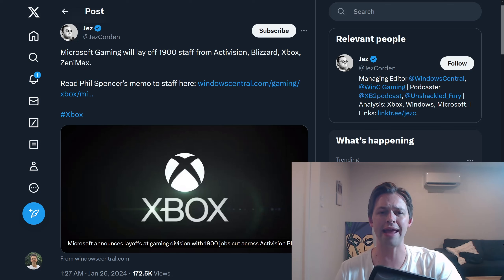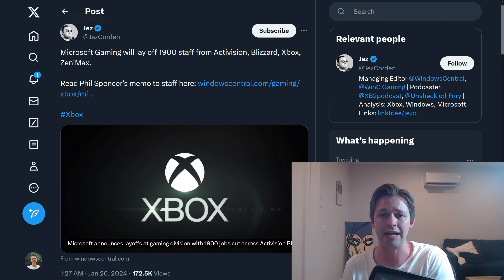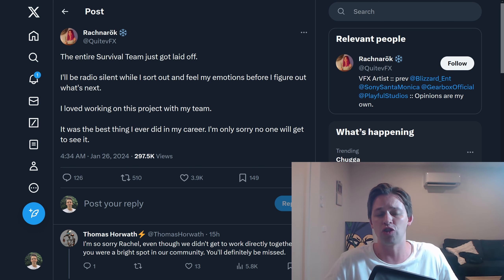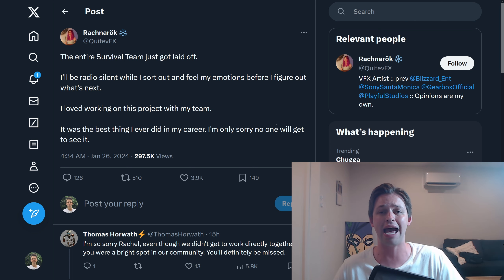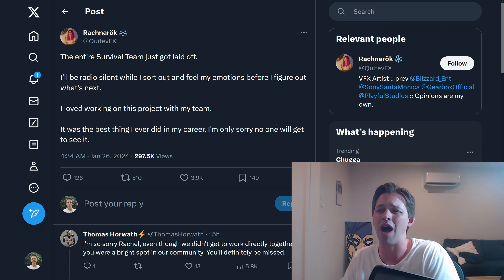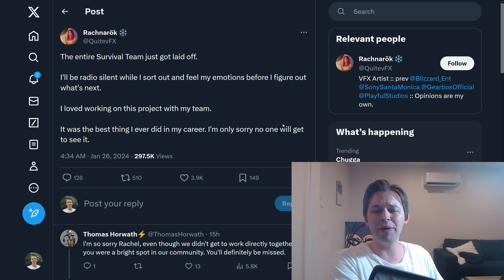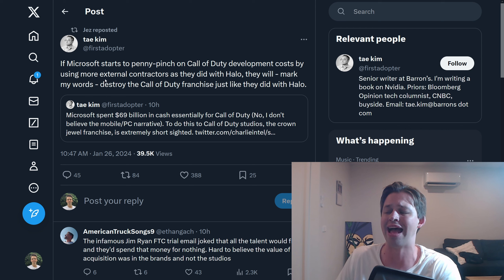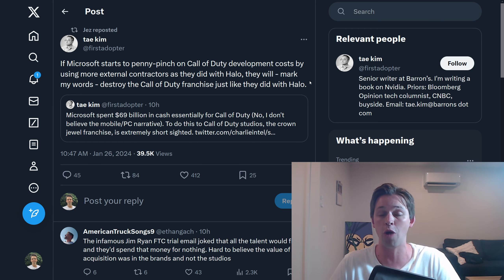Xbox Is Killing Creativity and the Recent Layoffs Prove It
I’ve always been suspicious of Xbox and Game Pass. When something seems like a too good to be true deal, there will always be strings attached.
That is the case with Game Pass. Prices are rising and the day will come where they try and lock their games behind Gamepass. You won’t even be able to buy them.

On top of having to pay a sub, there will be an even bigger push towards microtransactions and battle passes. They know sub revenue won’t make them the trillions of dollars they seek, so they’ll give us the worst of both worlds while also killing creativity in the process (as this strategy doesn’t work on passion projects, only huge AAA blockbusters based on existing IPs).

Xbox are a stain on this industry and if this continues, I’ll be cheering for every one of their missteps.